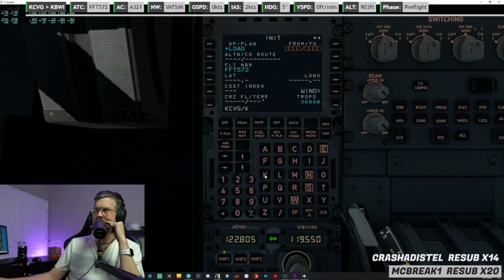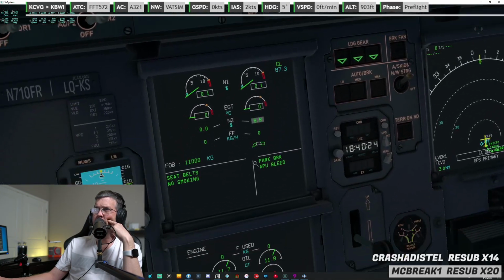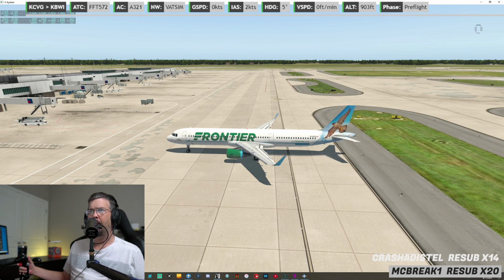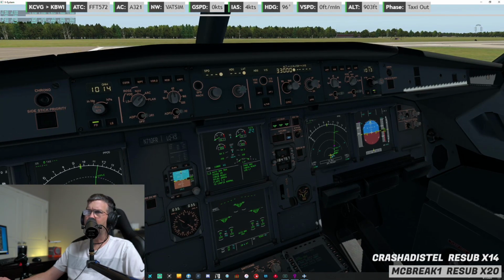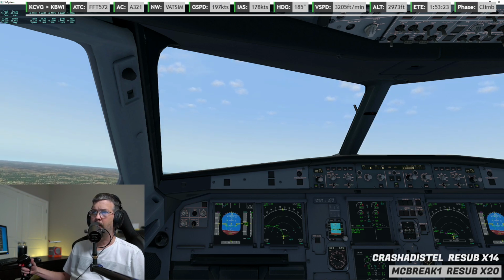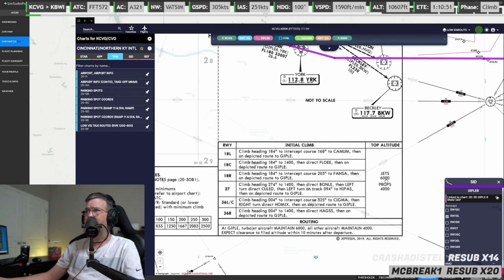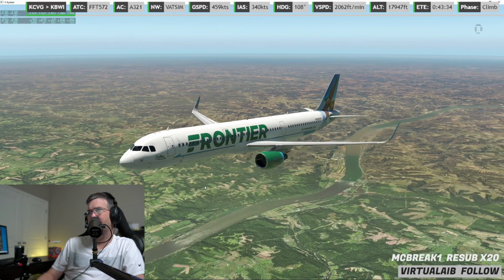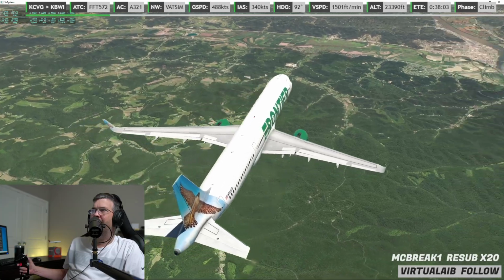Part 1 Toliss A321 Update KCVG to KBWI - Giveaway announcement GTN750 hardware